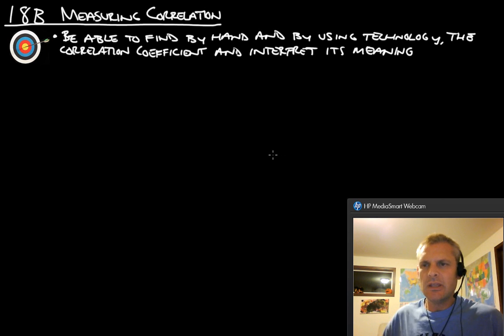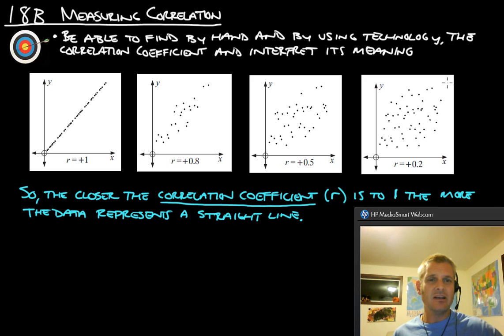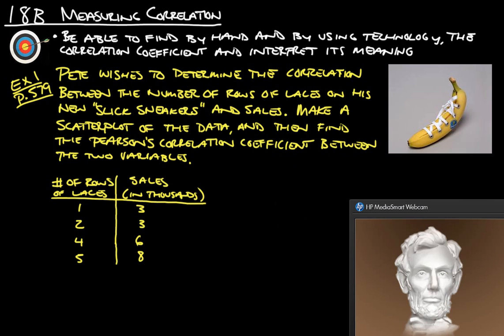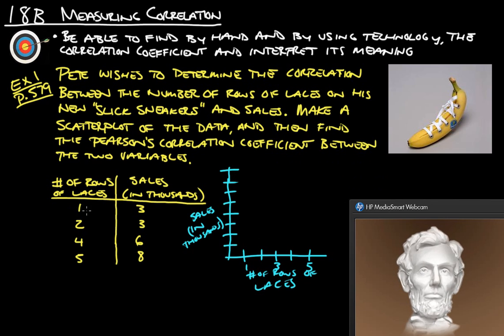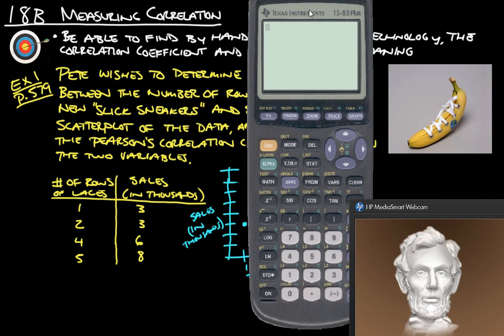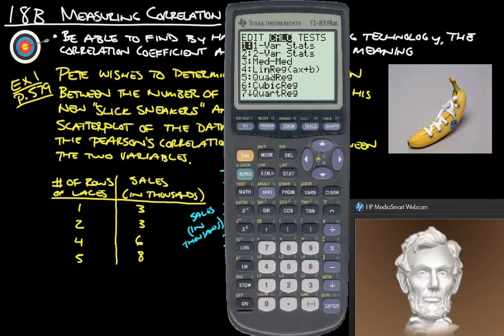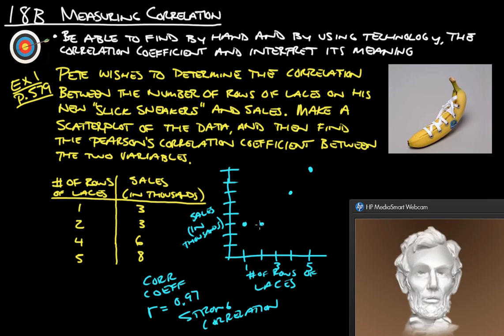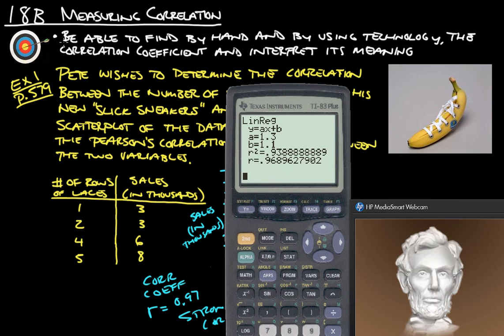18B Measuring Correlation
18B Measuring Correlation